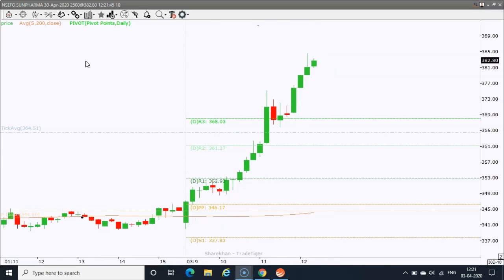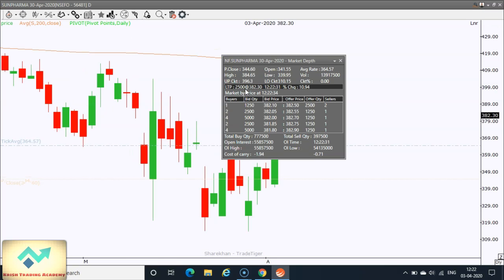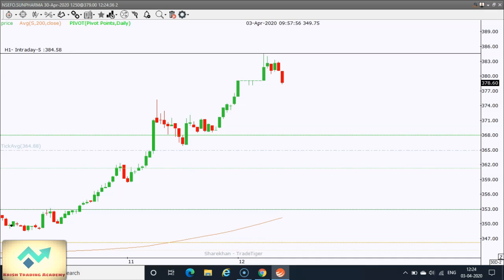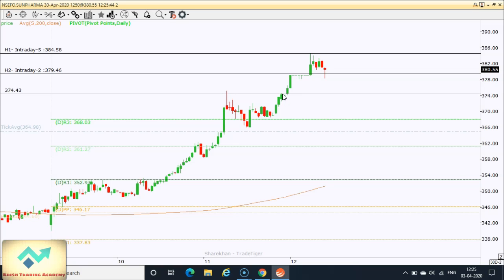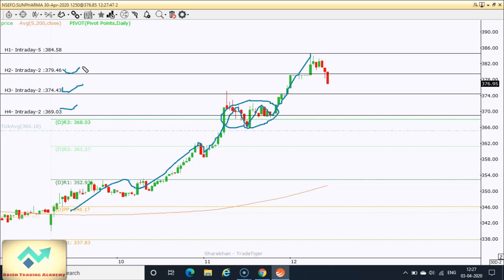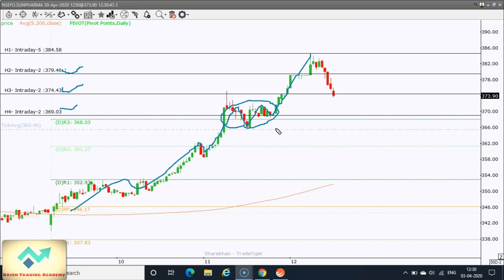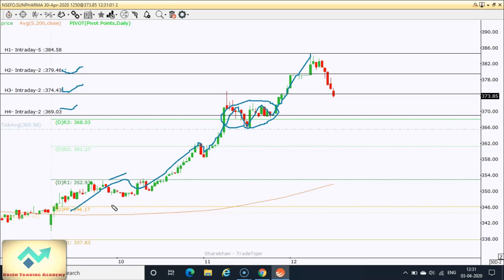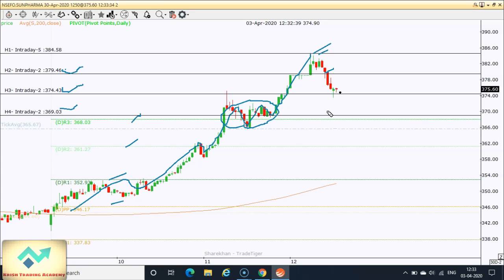Sunpharma short sell using price action and candlesticks